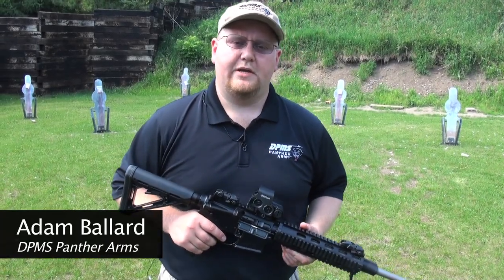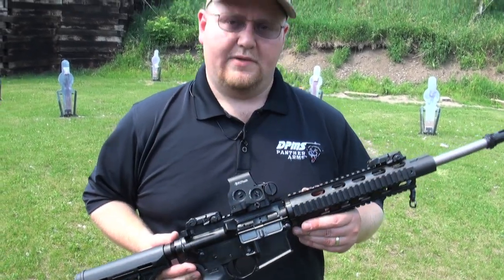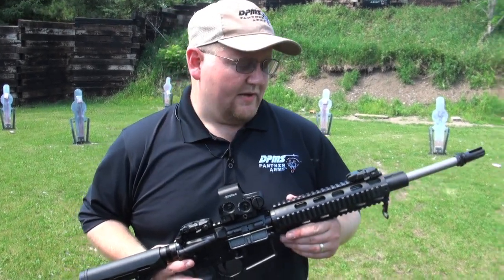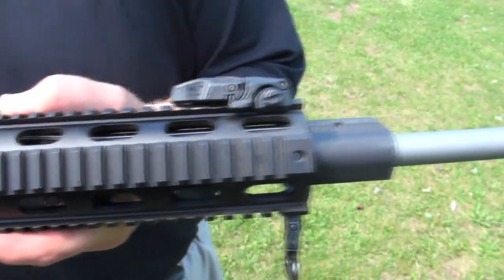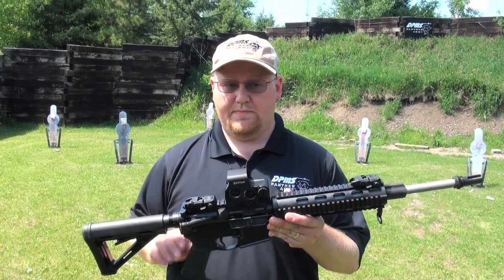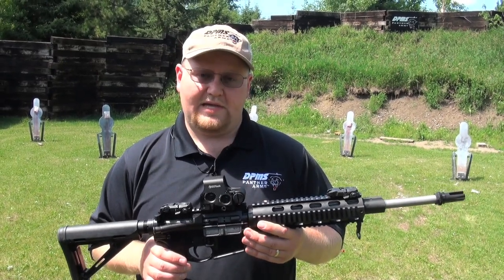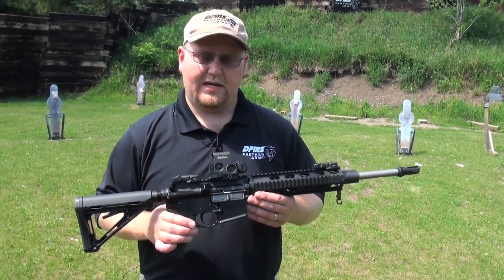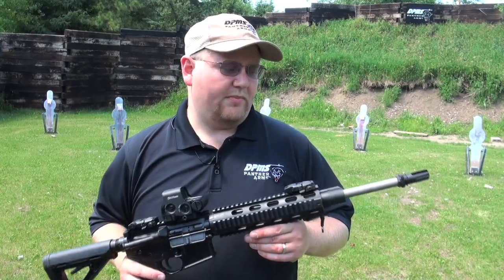At the Range: DPMS Recon Rifle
Adam Ballard of DPMS shows us their Recon Rifle at the 2012 DPMS Outbreak Omega 5 zombie shoot in Morristown, MN.